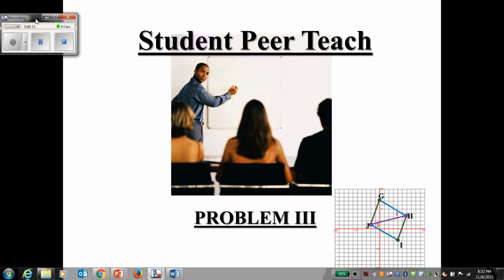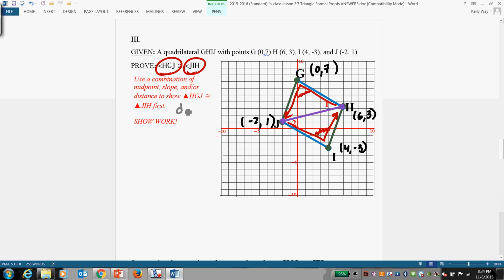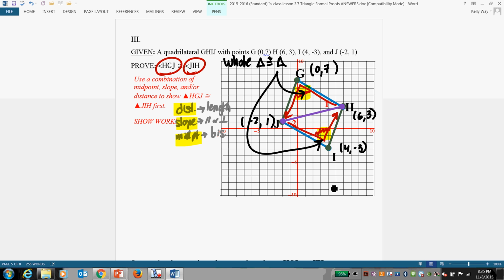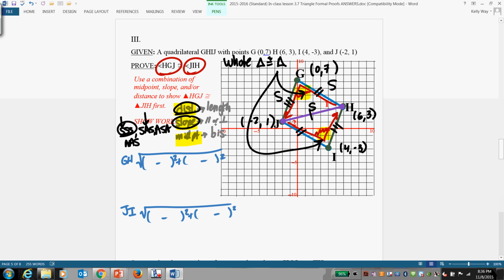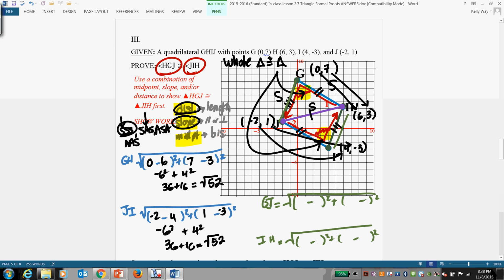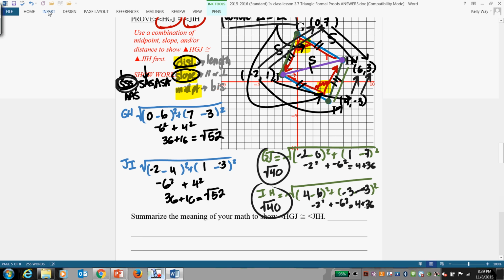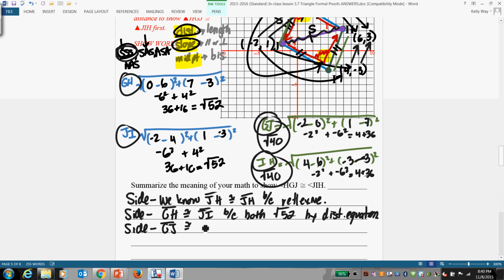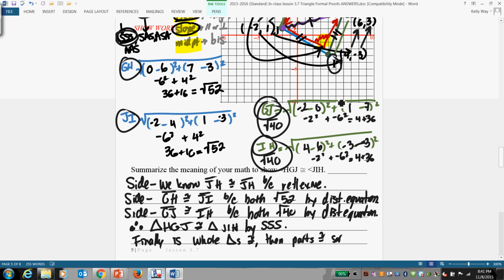Lesson 3 7 Peer Teach III